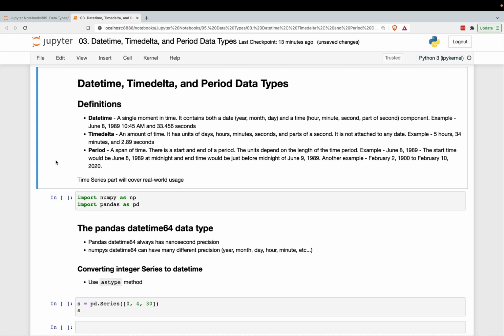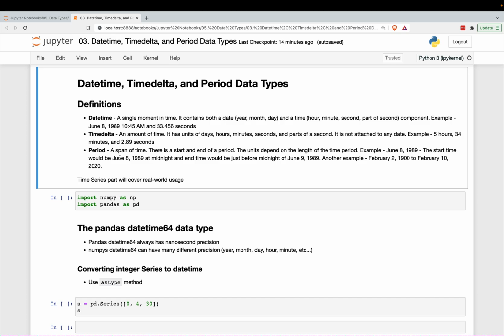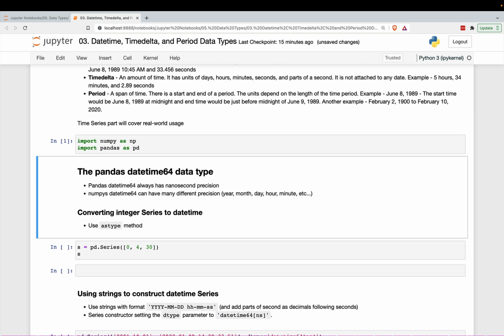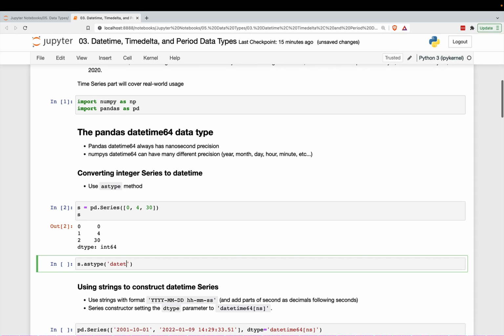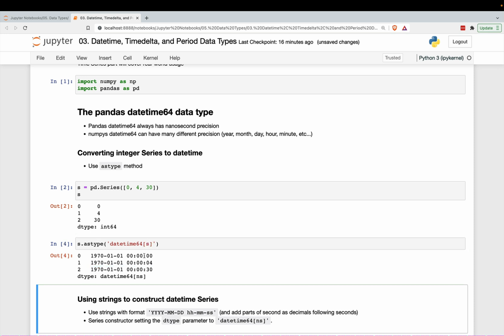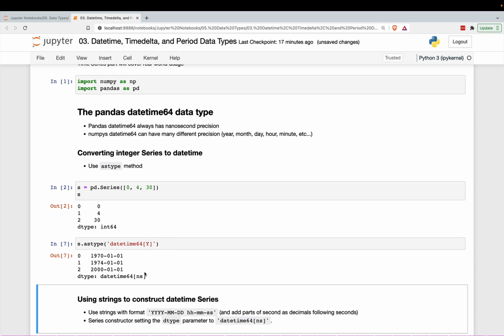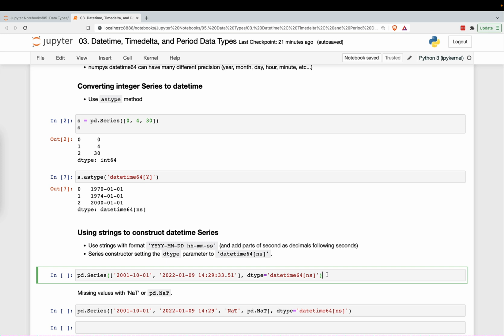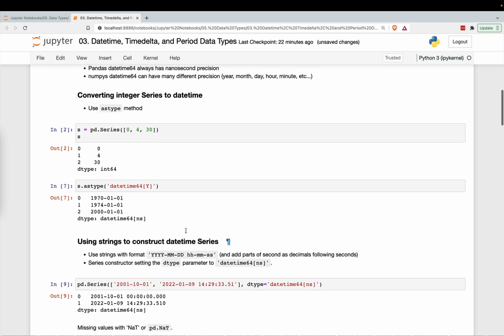01 The pandas datetime64 data type